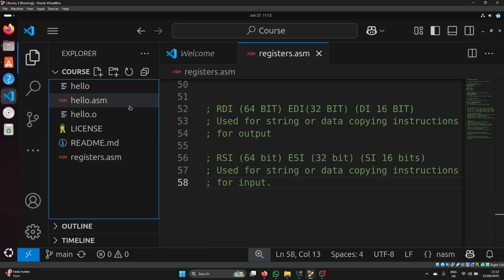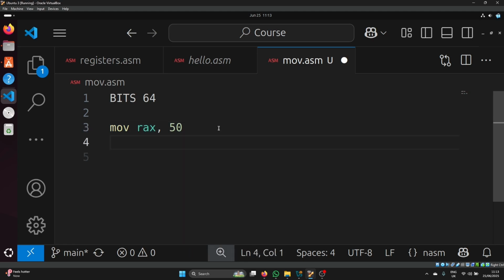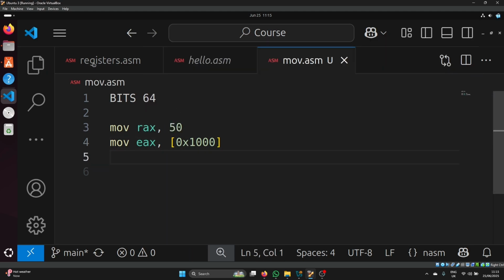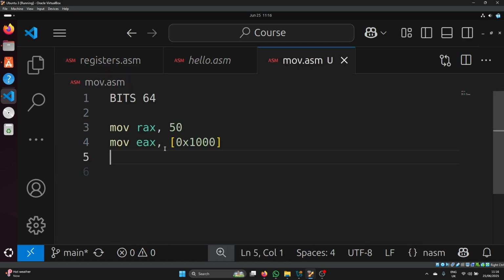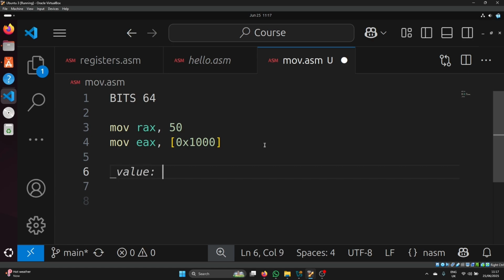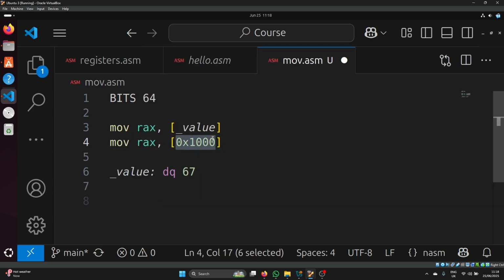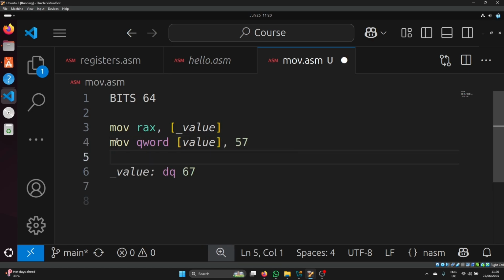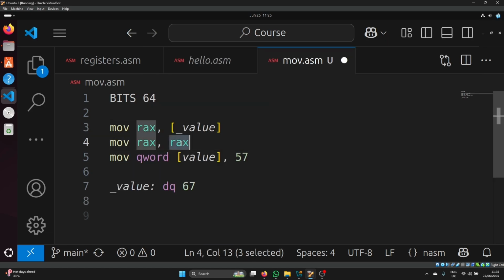X64 Assembly Language For Beginners: 6. MOV Instruction moving data in and out of RAM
Learn how to move data in and out of RAM, and registers.Useful for storing temporary information or storing information to later be used by processor instructions.